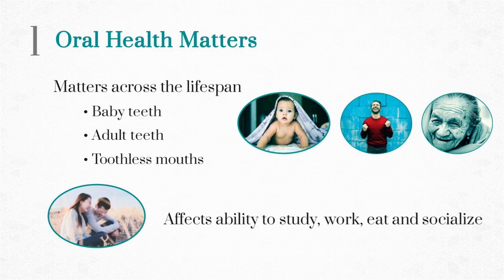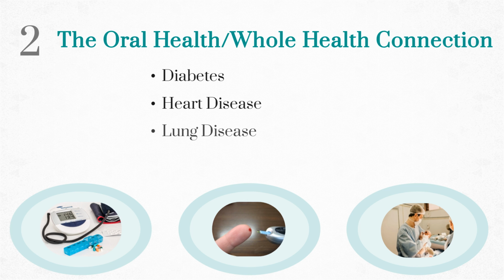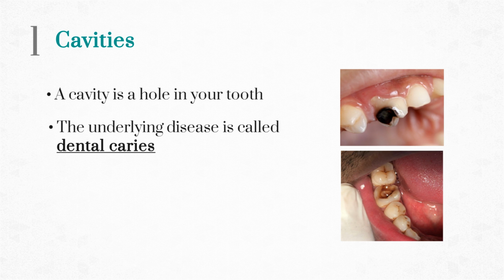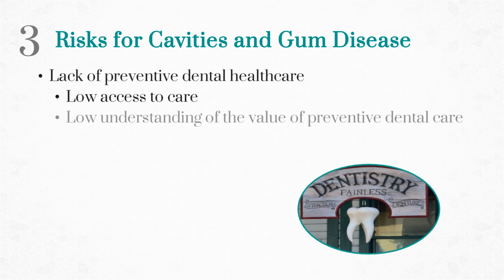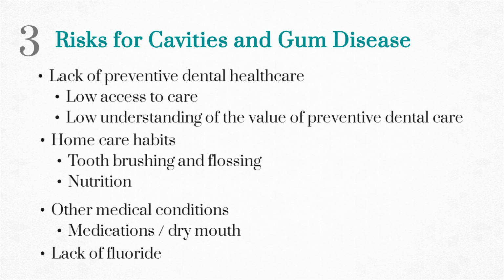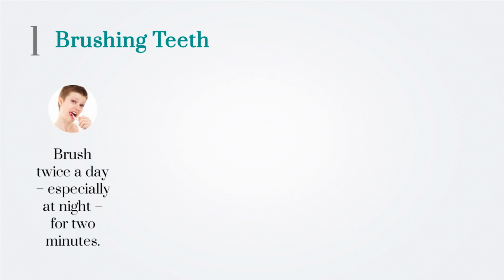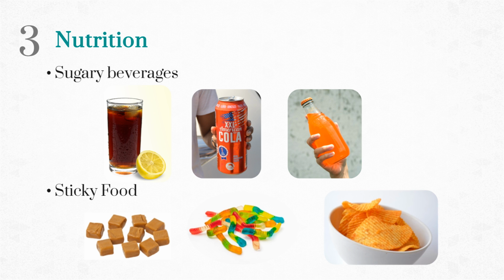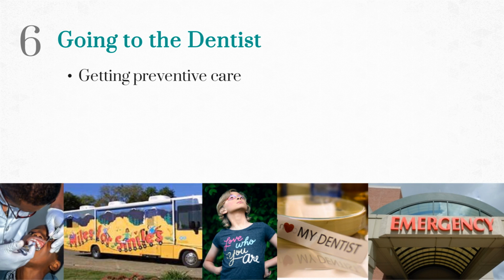An Introduction to Oral Health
Interested in learning about oral health? Please watch the introduction to oral health and the oral health toolkit.